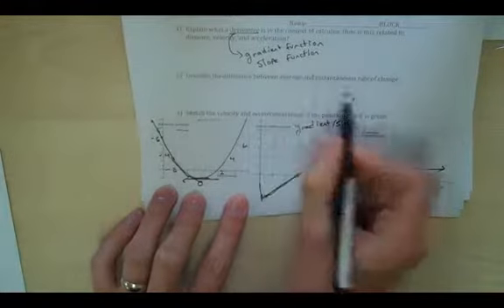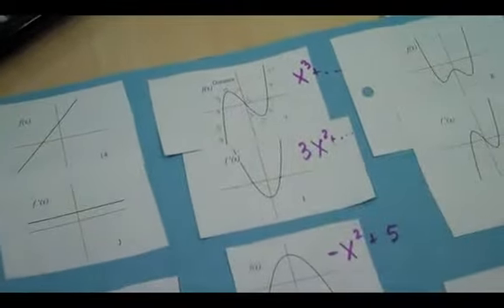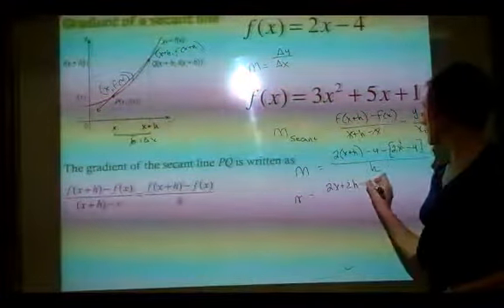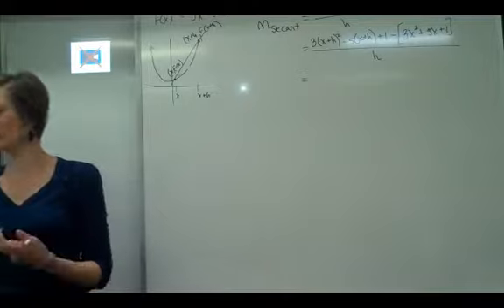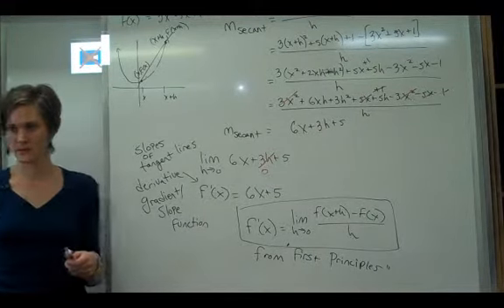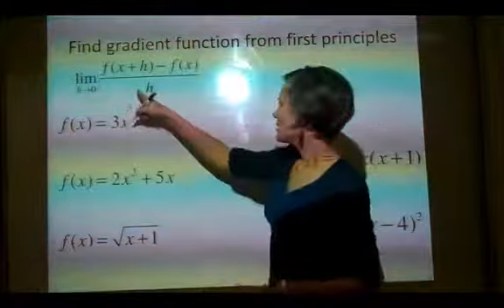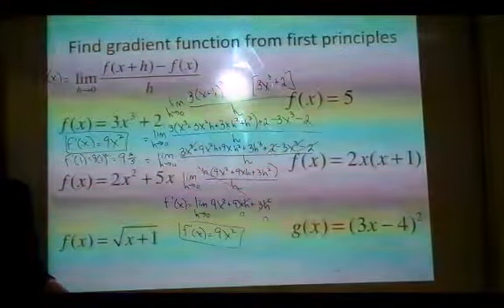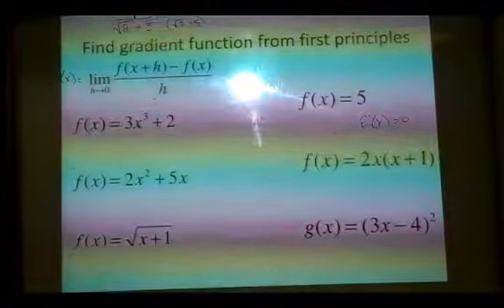Intro to Calculus 1